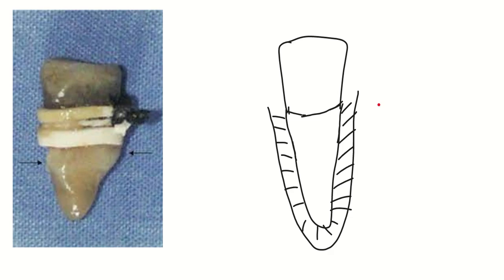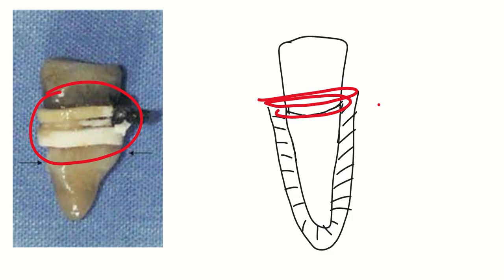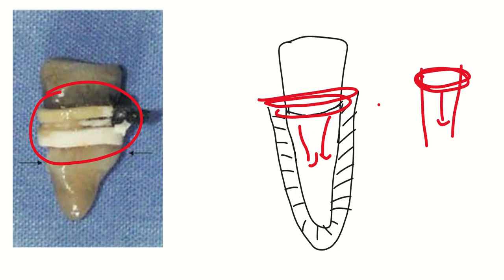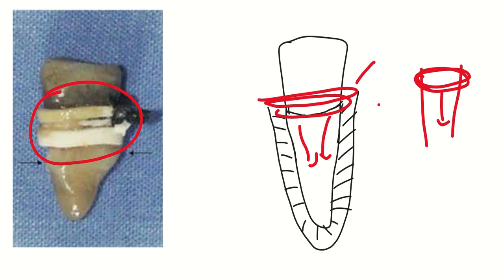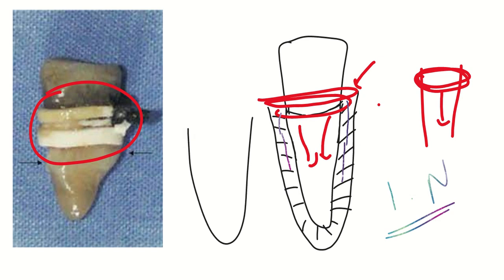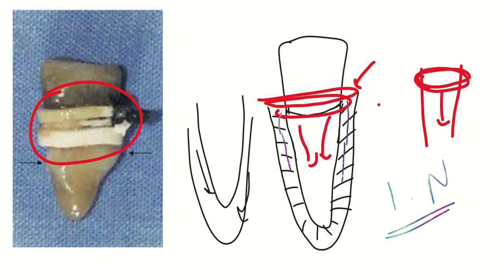Rubber Band Extraction Technique for Dental Surgery in Patients with Bleeding Disorders (ASPIRE MDS)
In this ASPIRE MDS online course video, we demonstrate the rubber band extraction technique, which is an effective method for safely removing teeth in patients with bleeding disorders like hemophilia and hemangioma. Tooth extraction in these patients can result in profuse bleeding and even death, making this technique a crucial part of dental care. We'll walk you through the steps involved in the rubber band extraction process and discuss the importance of patient safety in dental surgery. This video is a must-watch for dental professionals looking to improve their skills in oral surgery and patient care. Keywords: ASPIRE MDS, Rubber band extraction, Tooth extraction, Bleeding disorders, Hemophilia, Hemangioma, Profuse bleeding, Patient safety, Dental surgery, Oral health, Dental care.